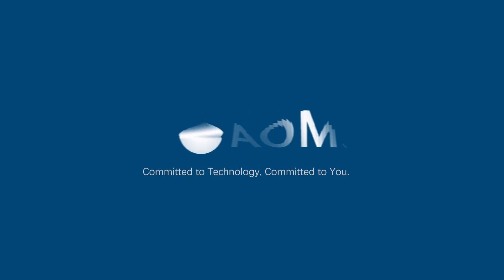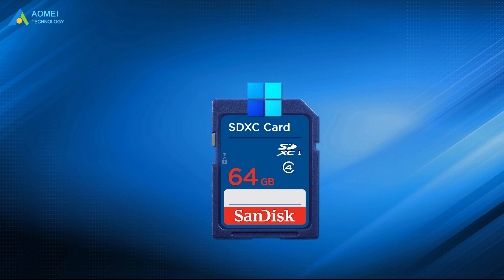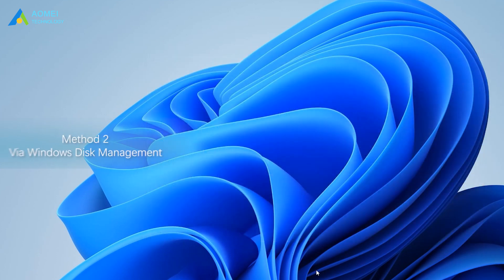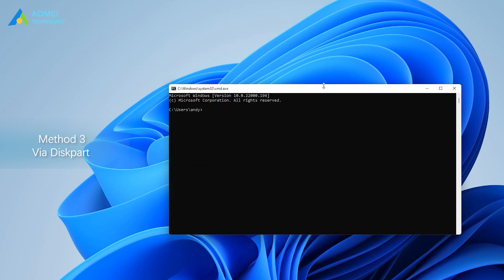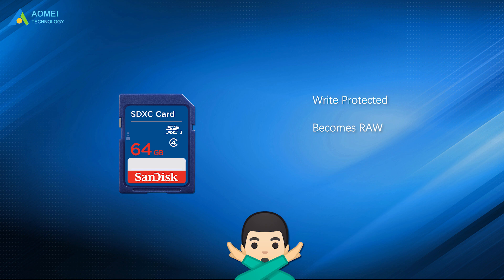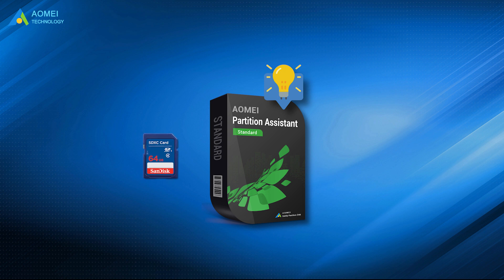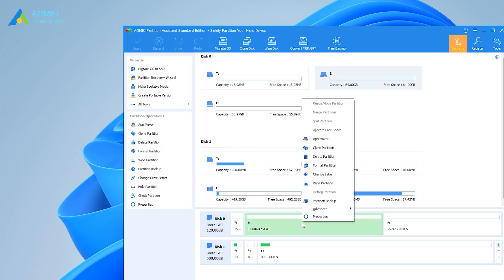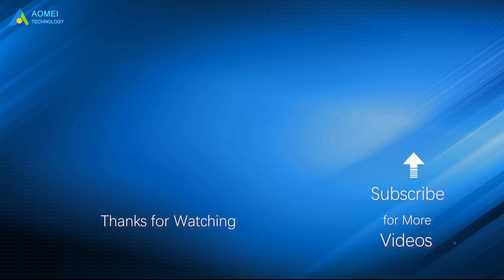Free Ways to Format SDXC to FAT32 in Windows 11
✅ 【Format SDXC to FAT32】
⏰ 0:00 Start
⏰ 0:49 Method 1. Via Windows File Explorer
⏰ 1:13 Method 2. Via Windows Disk Management
⏰ 1:36 Method 3. Via Diskpart
⏰ 2:57 Professional Partition Manager

⏰ 0:49 Method 1. Via Windows File Explorer
Insert an SDXC card into your computer.
1. Right-click on it and select "Format". Then a small window will pop out where you are allowed to select "FAT32" as the file system.
2. Tick "Quick Format" and click "Start" to begin the formatting process.

⏰ 1:13 Method 2. Via Windows Disk Management
1. Open Disk Management. Then you will see the basic information on your disk.
2. Right-click the SDXC card and select "Format", then select "FAT32" at the File system drop-down and click "OK".

⏰ 1:36 Method 3. Via Diskpart
Diskpart can also format the SDXC card to FAT32 by running some commands.
1. First enter the command windows: press "Win+R" at the same time, type "cmd", and run the program as administrator.
2. Then type the following commands one by one and hit enter after each.
diskpart
list volume
select volume n (n refers to the volume number of SDXC, ensure you input the right number.)
format fs=fat32

⏰ 2:57 Professional Partition Manager
AOMEI Partition Assistant Standard can successfully format over 32GB SDXC card, USB flash drive, pen drive, or other external hard drives to FAT32 in all Windows editions. Besides, it can also help format the hard drive that becomes RAW or read-only because of the corrupted file system. Moreover, it is able to format the drive to Ext4/Ext3/Ext2 in Windows.
1. Install and run this partition manager to enter its main interface. Right-click the partition of the SDXC card and select "Format Partition".
2. Choose "FAT32' under the file system menu and click "OK".
3. Back to the main interface, and click "Apply" to start formatting the card.